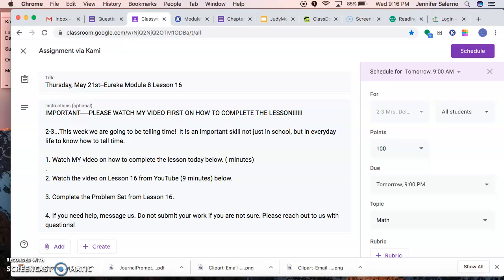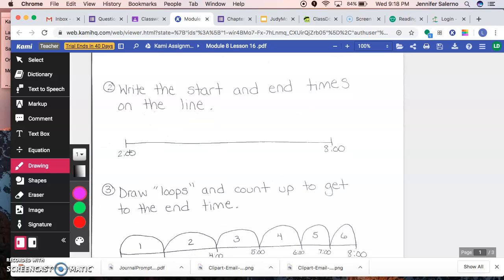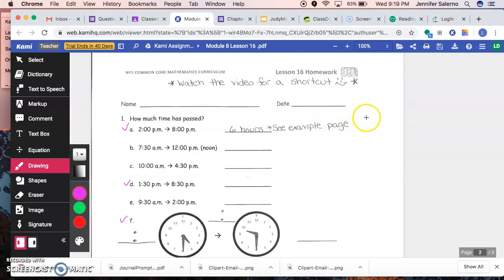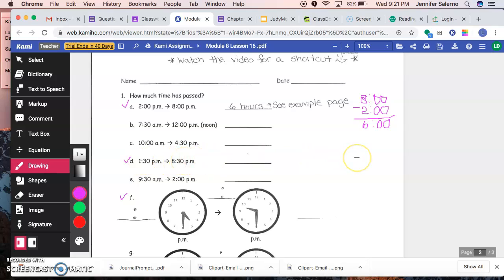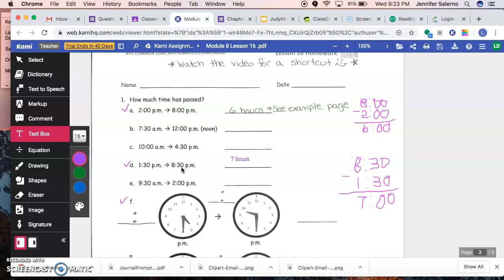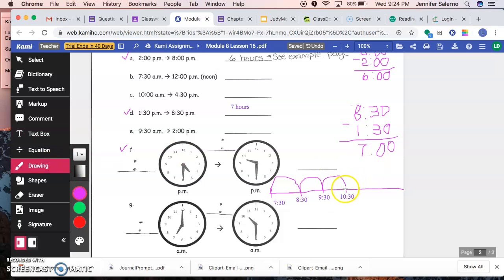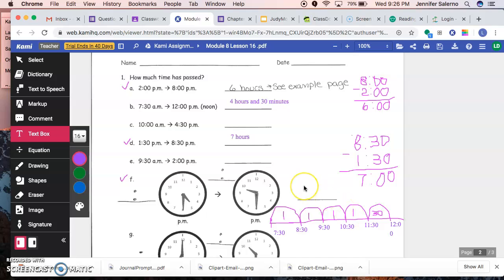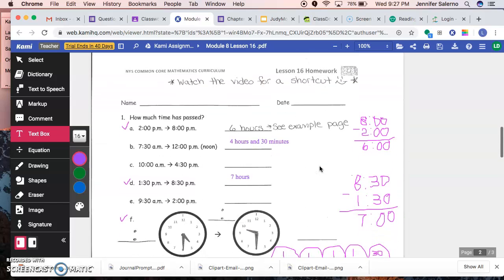Eureka Module 8 Lesson 16